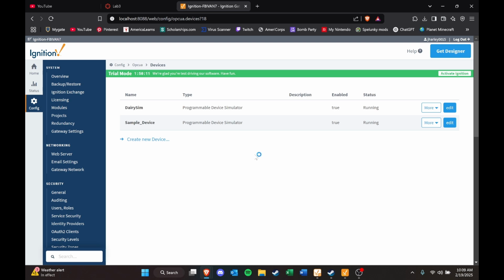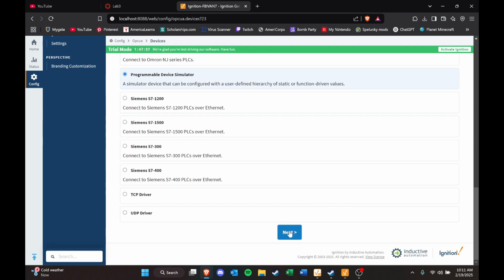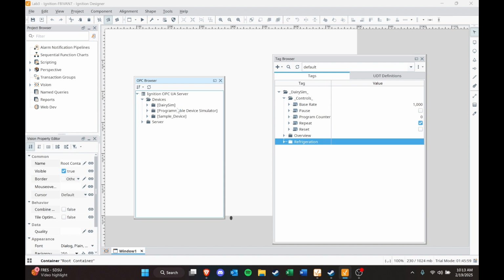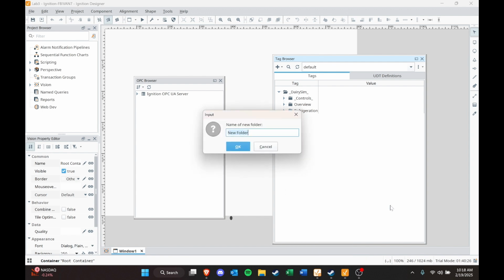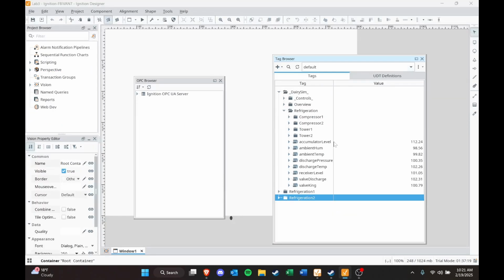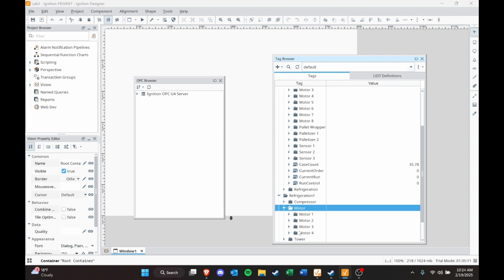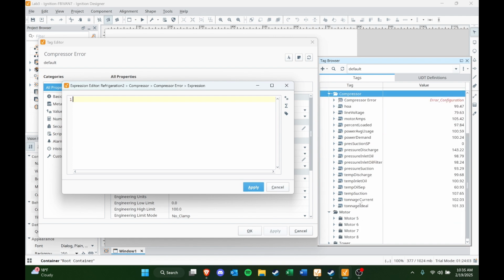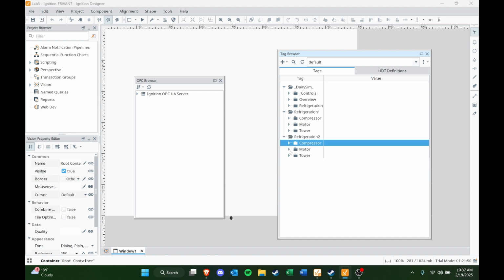Jacob Harley EMT320 Lab 3